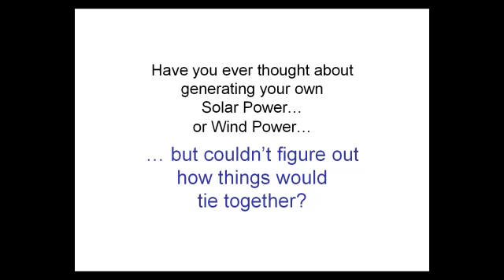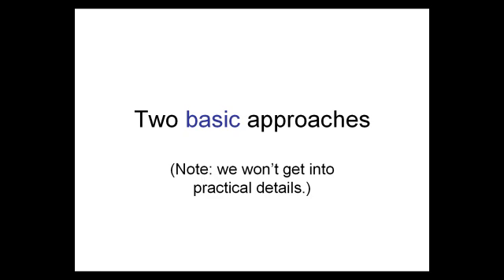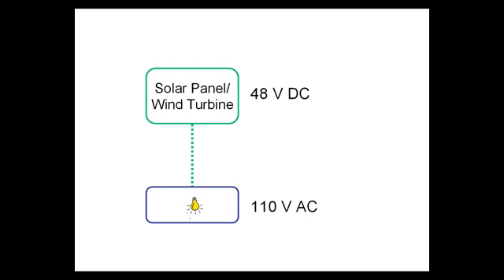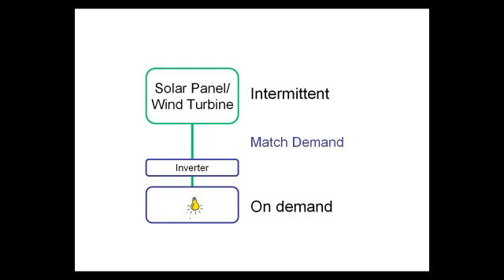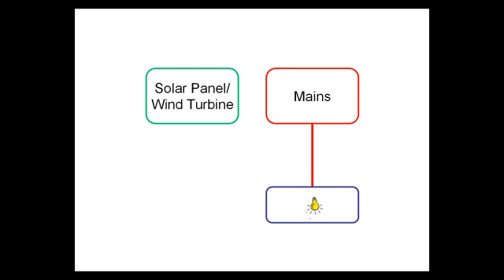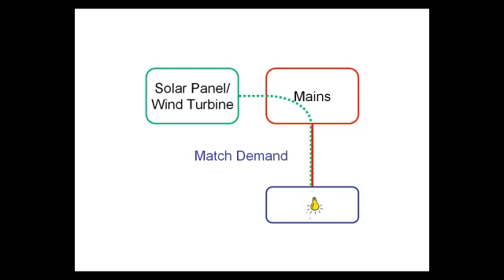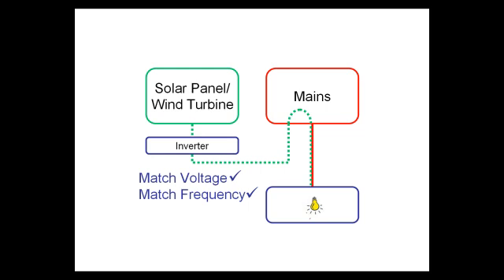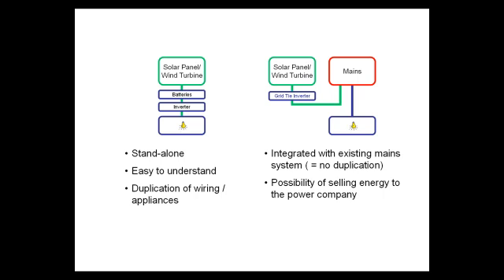Thinking of Solar or Wind Generation? Here's How the Pieces Fit Together.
Thinking of generating your electricity from solar or wind  power... but couldn't figure out how things would tie together? This short video provides a high level look at the two most common set-ups.